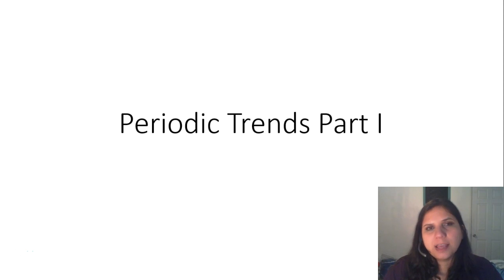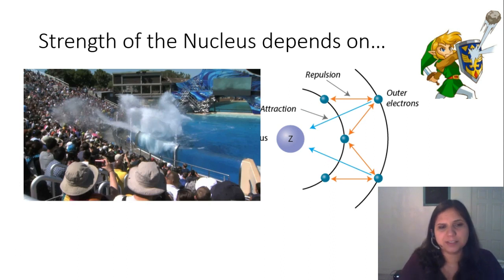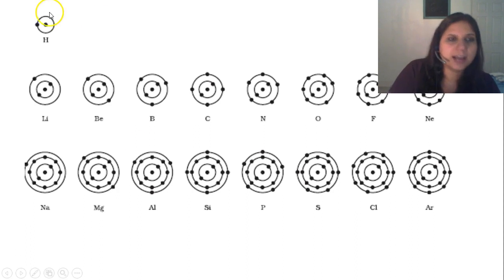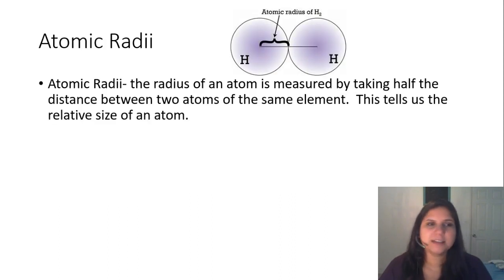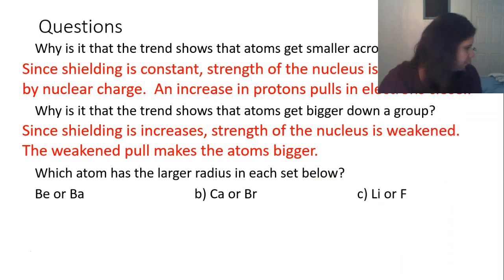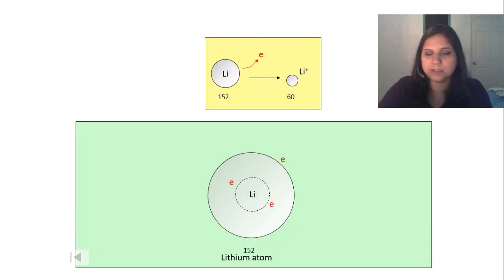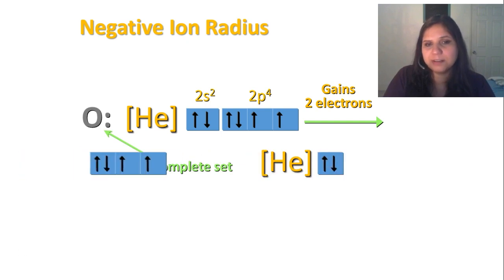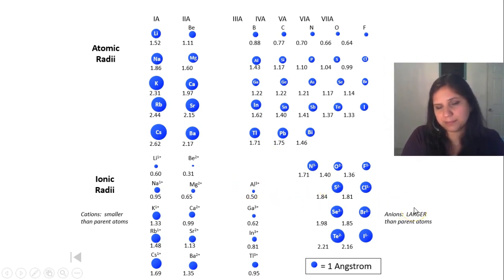Periodic Trends Part I